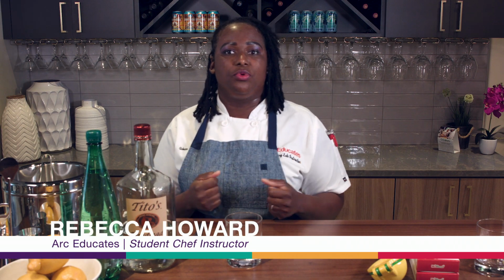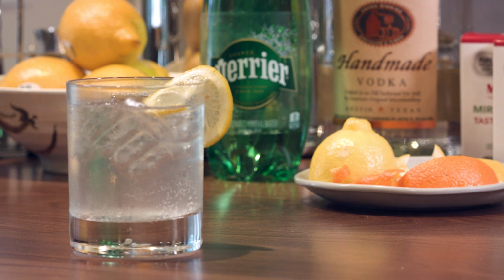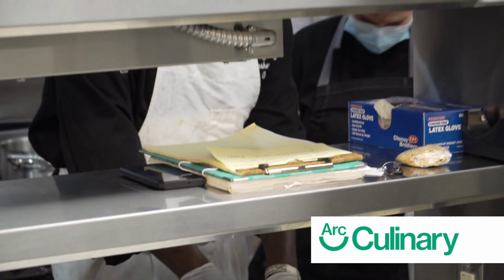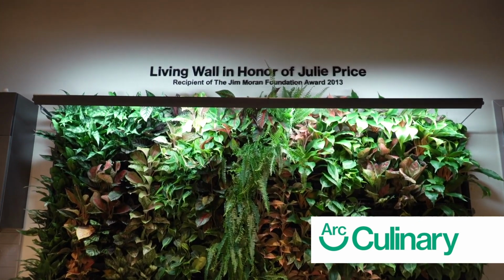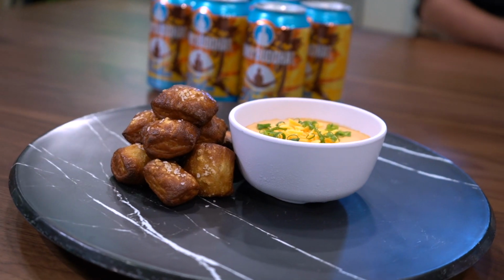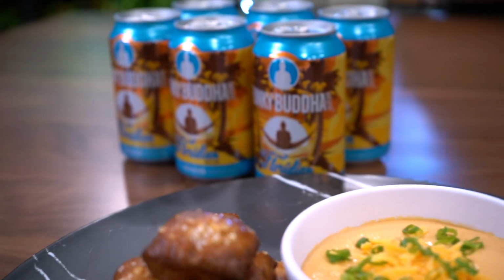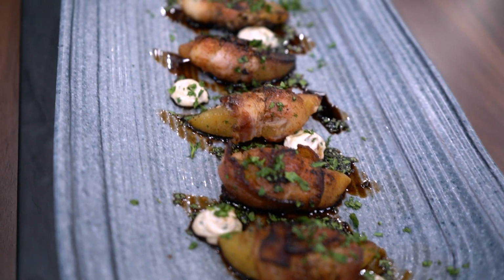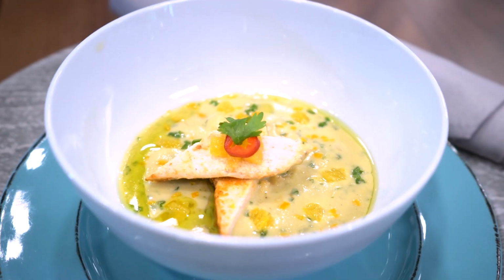Delish 2021 Presented by UKG (Ultimate Kronos Group)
Thank you for joining our first-ever virtual Delish! Cheers & Enjoy!